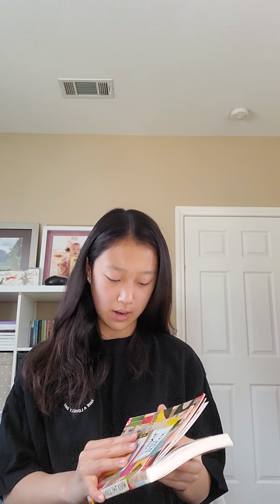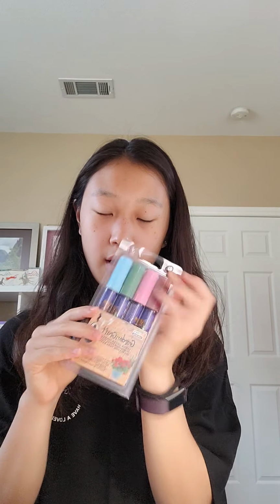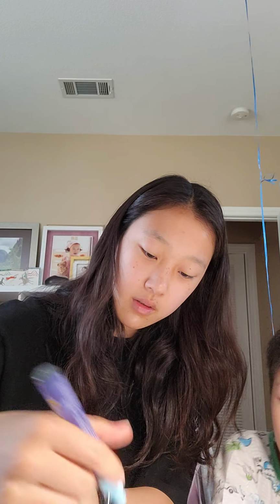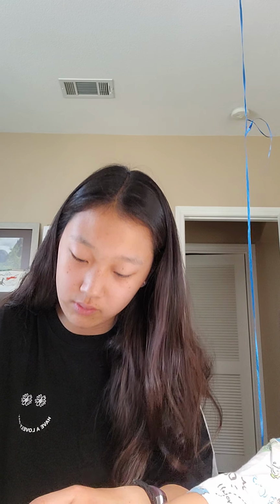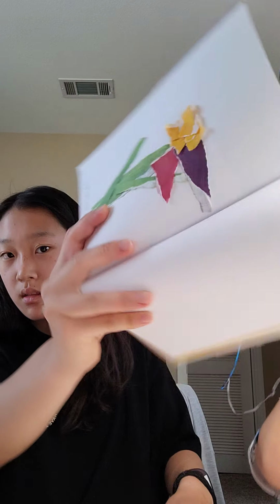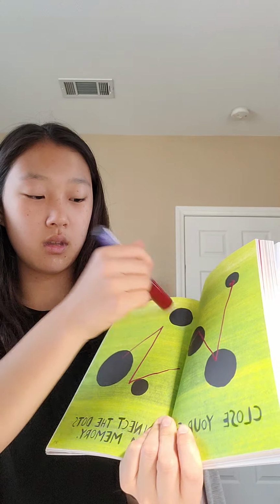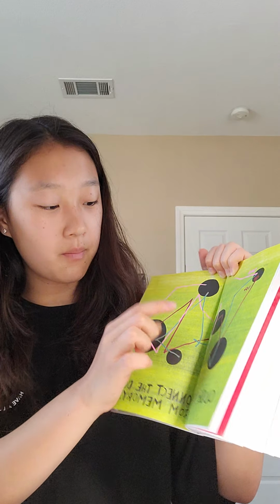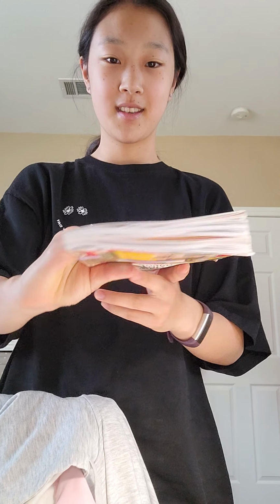Wreck This Journal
Watch me Wreck this journal!